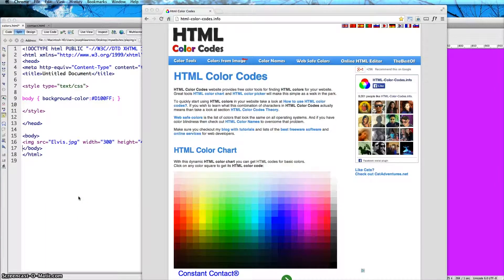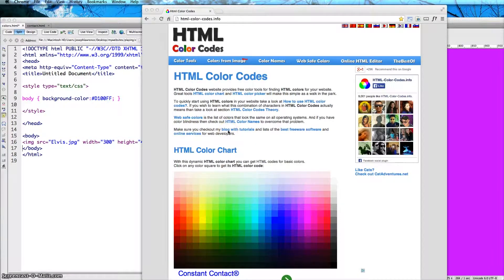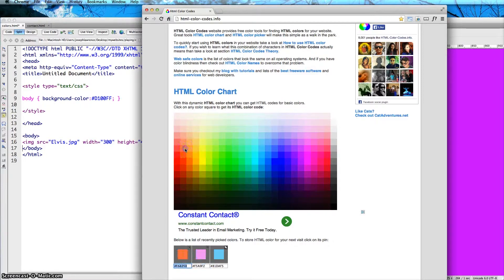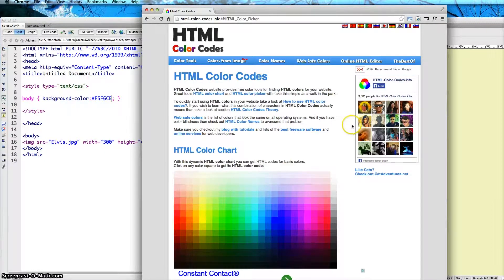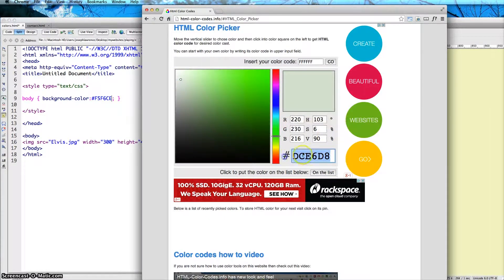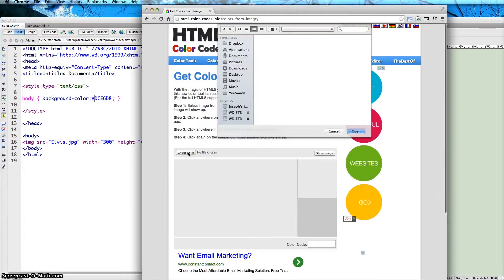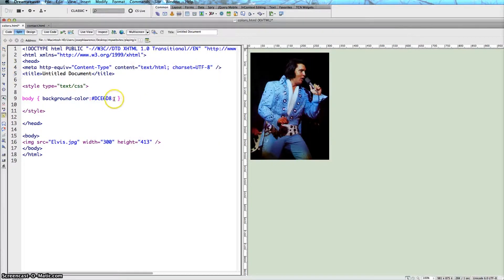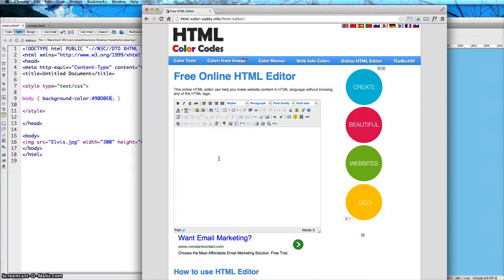Dreamweaver: HTML Color Codes, A Quick Color Solution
This website makes it easy for you to sample colors fast and insert into Dreamweaver.